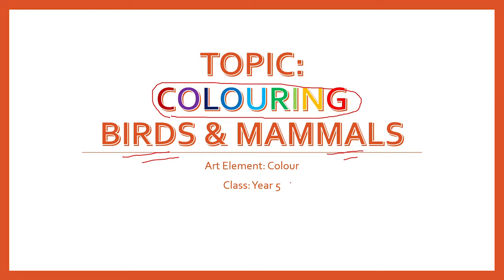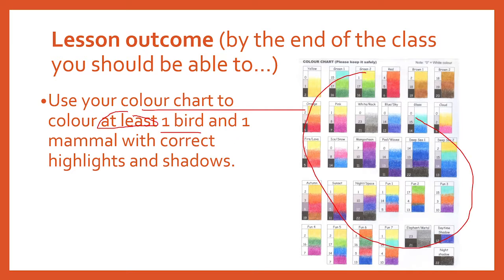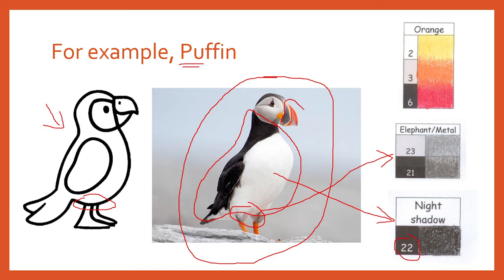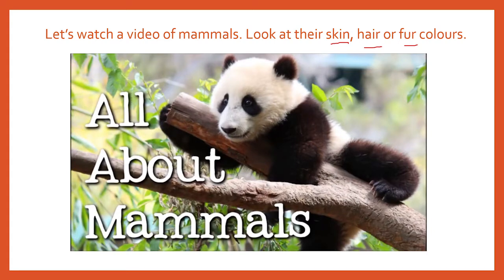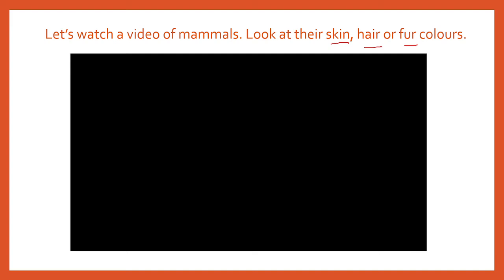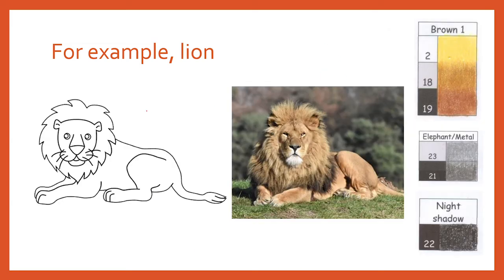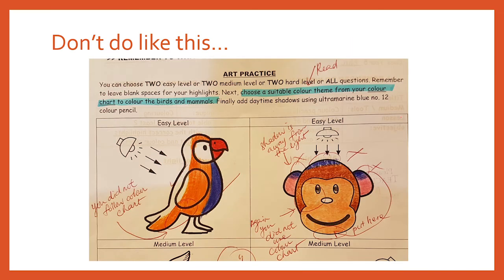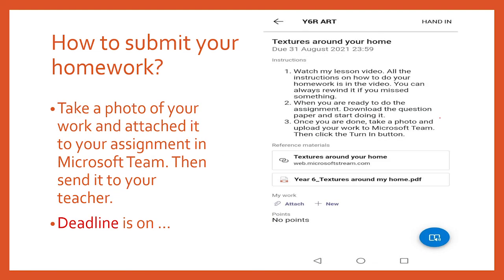Birds and mammals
Learn how to color birds and mammals using the closest colours from the colour chart.